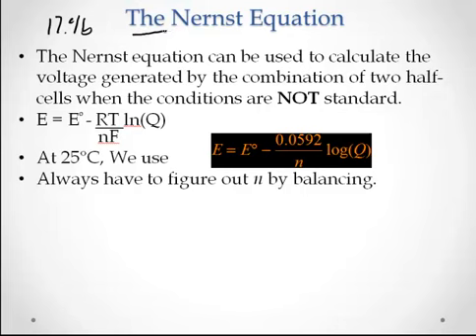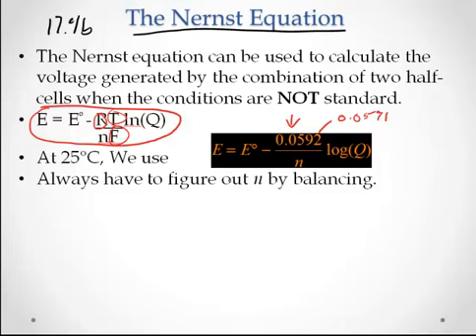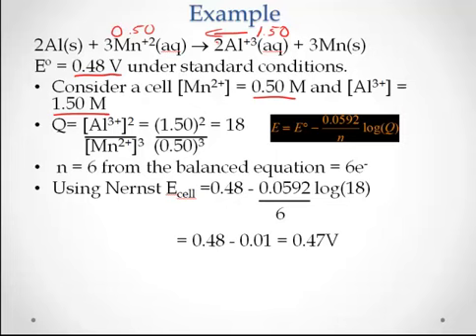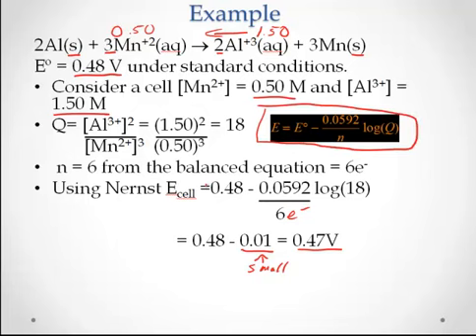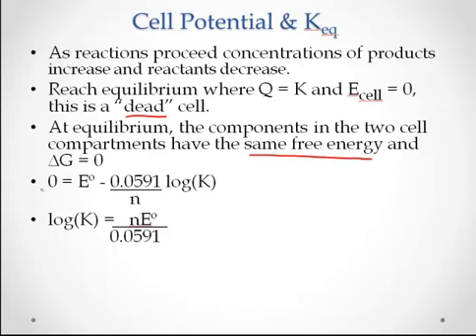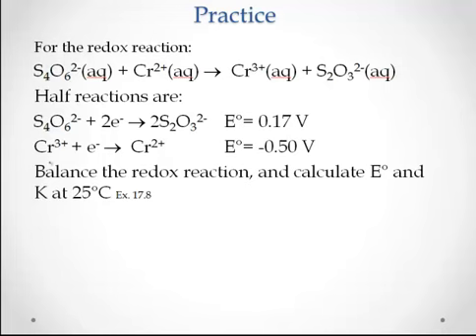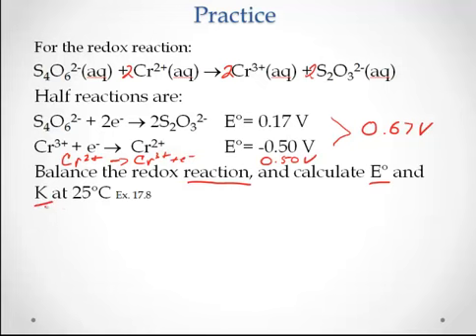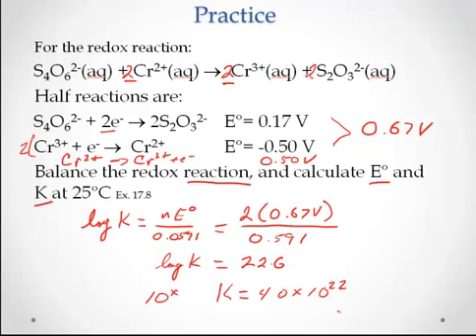The Nernst Equation and K